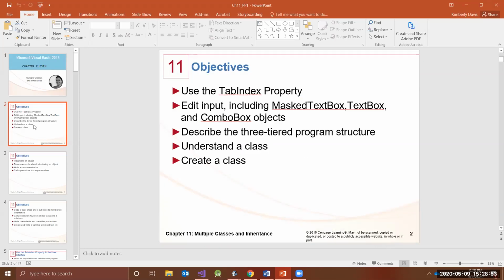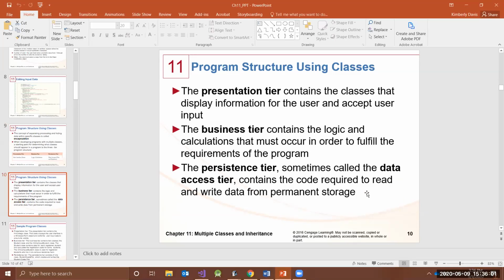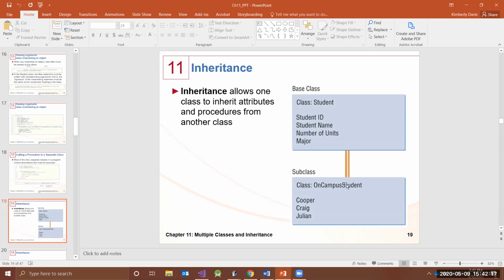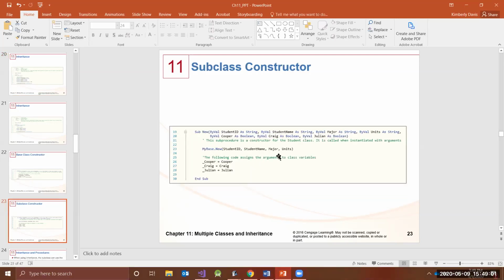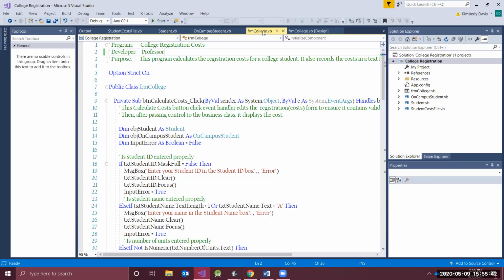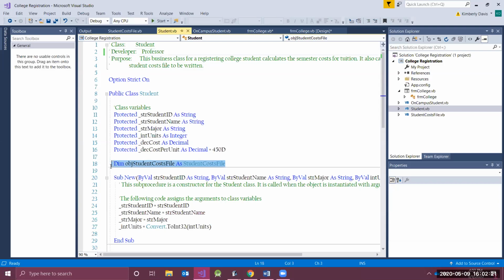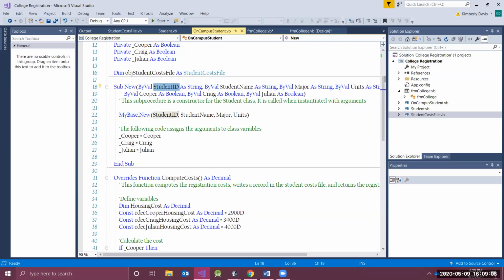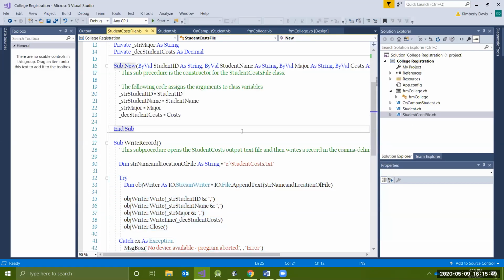Understanding Classes in Visual Basic